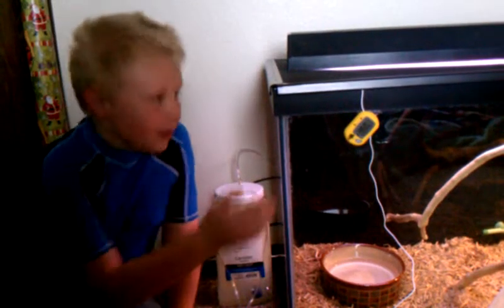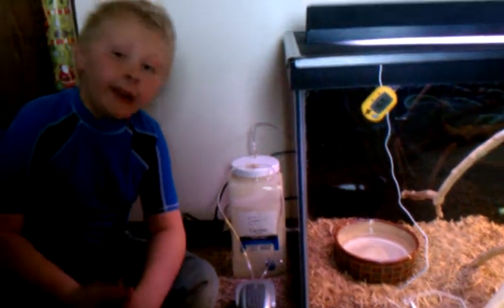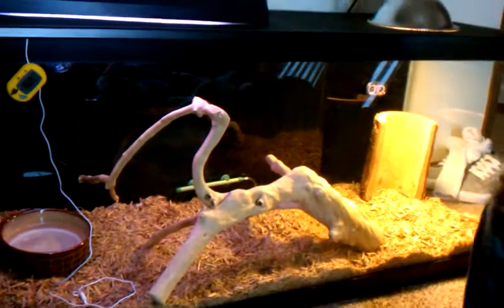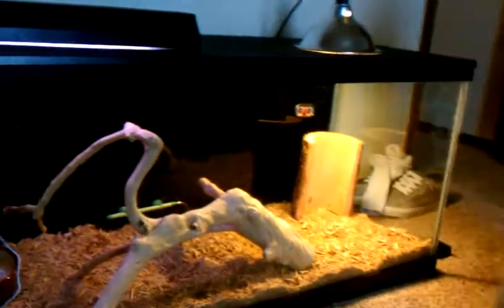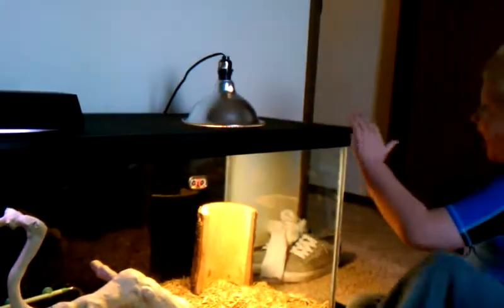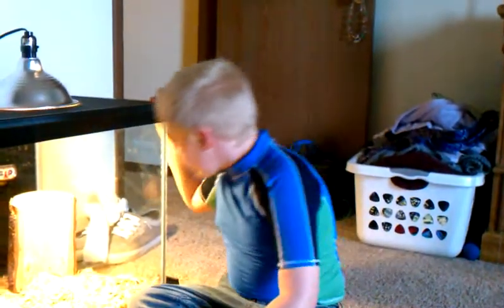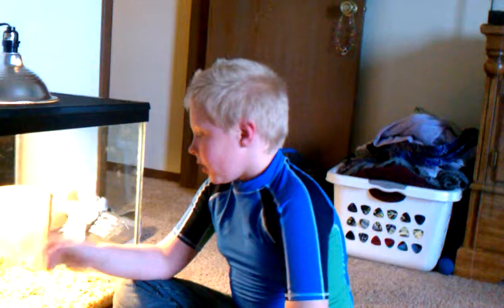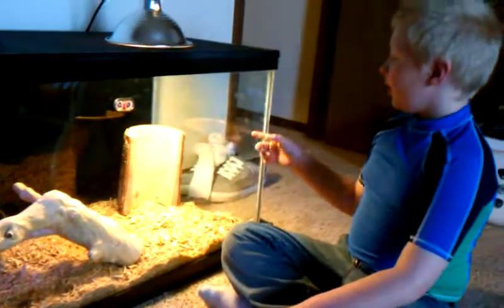redtail boa cage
DIY humidifier for Uno's 75 gallon glass tank with a screen lid